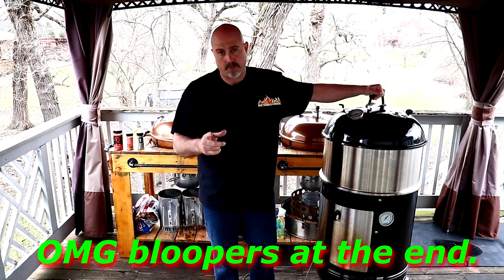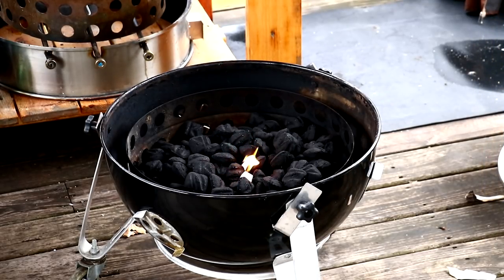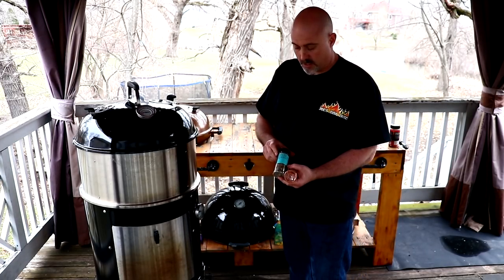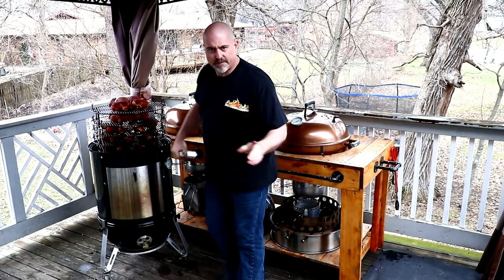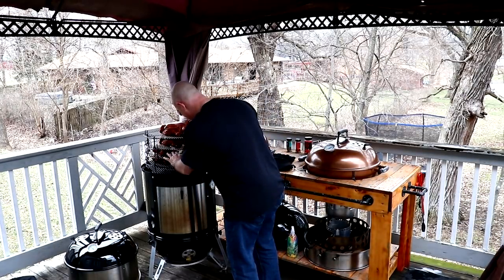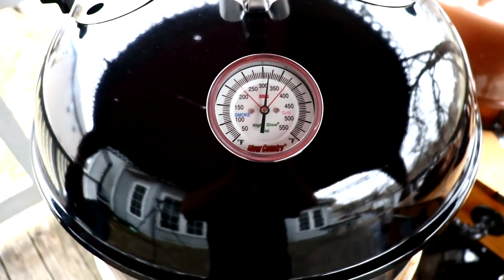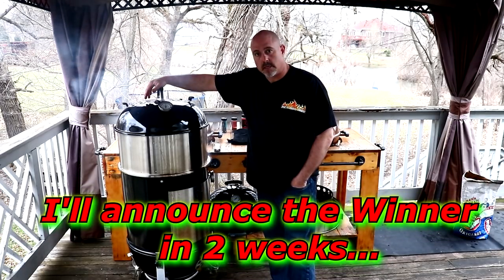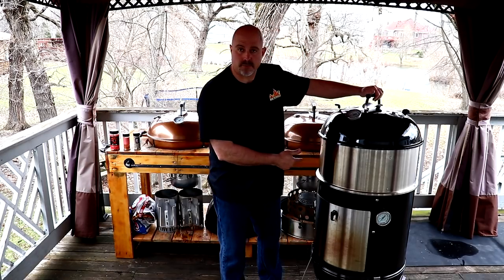WSM / 2 Spatchcock Chicken / 28 Chicken Legs / Giveaway / Kosmo's Q / The Root Boy Cooks !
Gotta love being a pit master that like to mod Weber smokers/grills.. This cook turned out perfect..!

Joe's BBQ House "Hot Rub" recipe..

This recipe makes 2 lbs and fits perfect in a 33oz shaker

Ingredients:
1 cup of Ground Cayenne Red Pepper
1/2 Paprika
1/2 Granulated Garlic
1/2 Coarse Black Ground Pepper
1/2 Turbinado Sugar (raw sugar)
1/2 Kosher Salt
1/4 Chili Powder
1/4 Onion Powder)

Sweeetheat's info if your looking for some awesome tasting rubs and sauces

Sweeetheat info.

Phil N Florence
Heavy Metal Bar-B-Que
Camp Meat BBQ Camp Meat BBQ
THEREALSHOWBBQ
MeatCranium BBQ AND REVIEW
The Root Boy Cooks !
Tom Horsman
The Woodshed bbq with Slowhand
T-ROY COOKS
HowToBBQRight
TREmendous Que
BBQwithFranklin